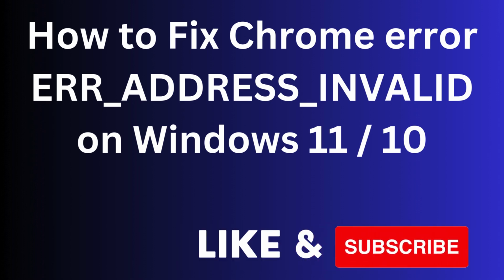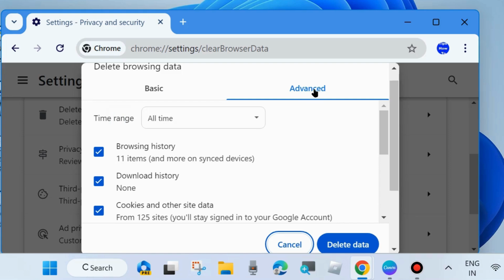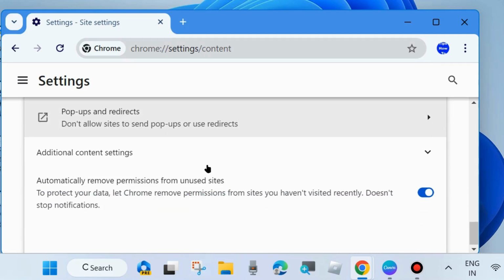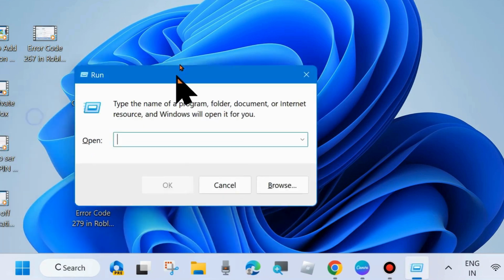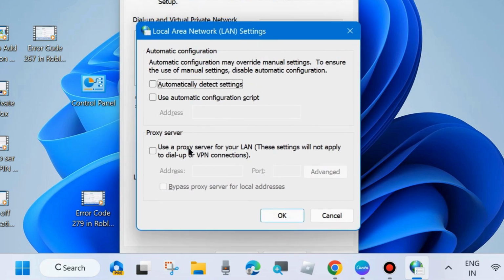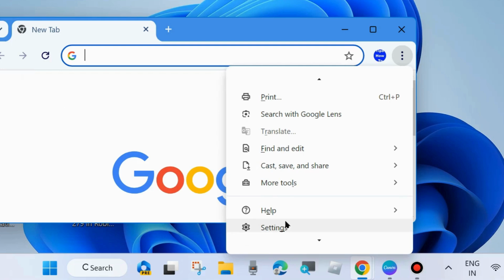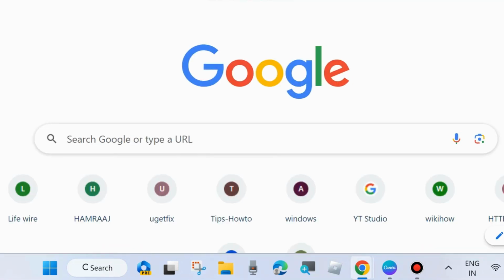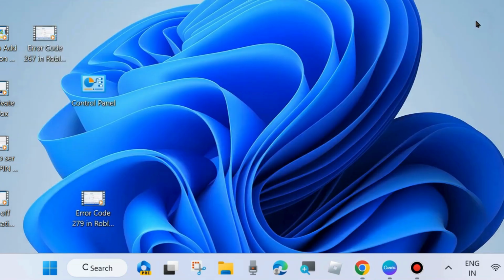Chrome error ERR ADDRESS INVALID on Windows 11 / 10 Fixed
How to Fix Chrome error ERR_ADDRESS_INVALID on Windows 11 / 10

Fix error